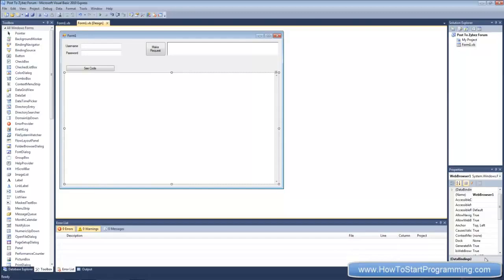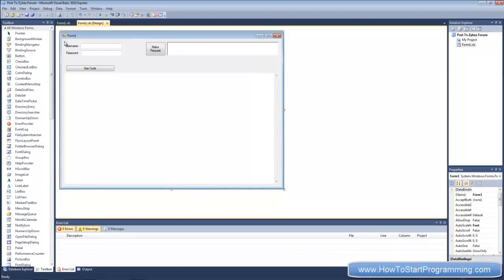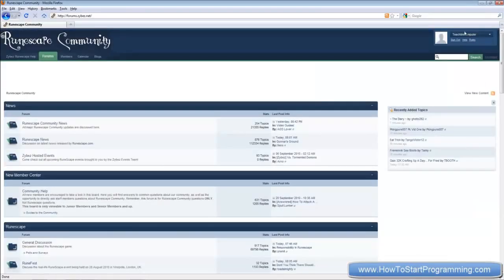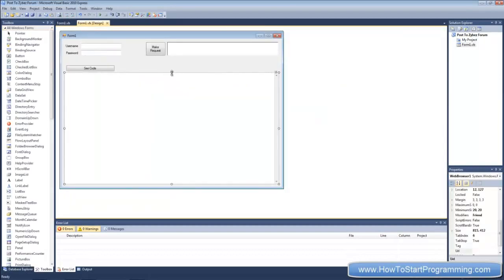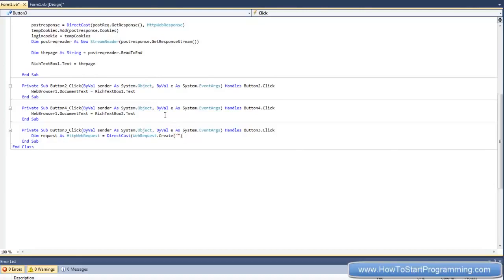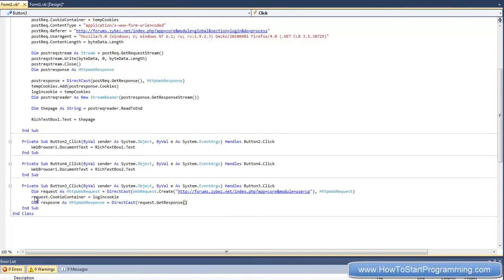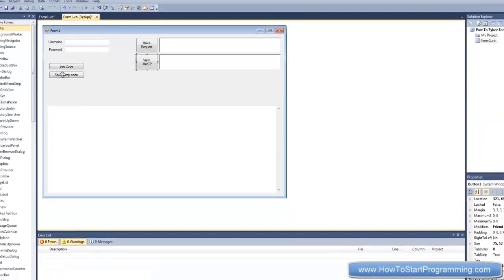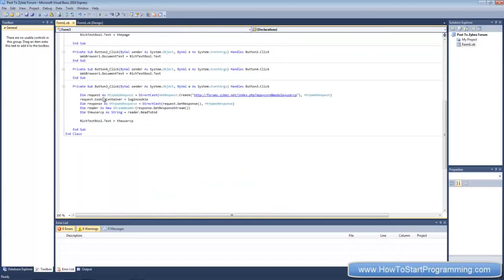HttpWebRequest CookieContainer Visual Basic 2008 2010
VB NET Tutorial 52   HttpWebRequest CookieContainer Visual Basic 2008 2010